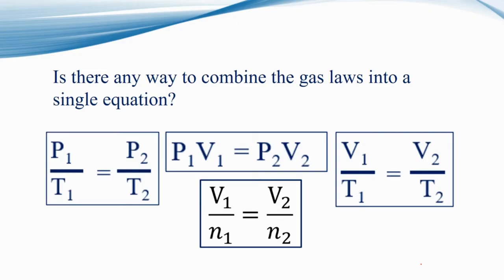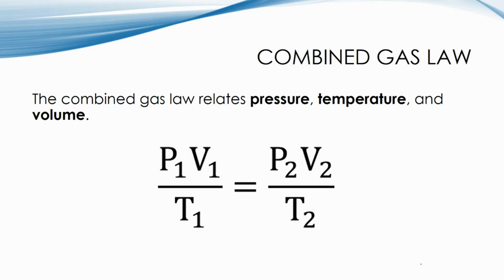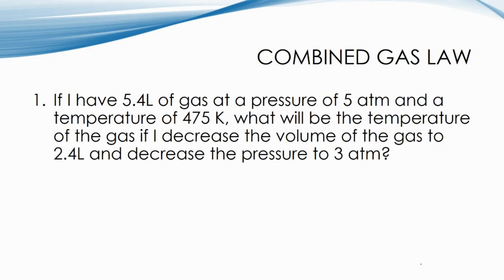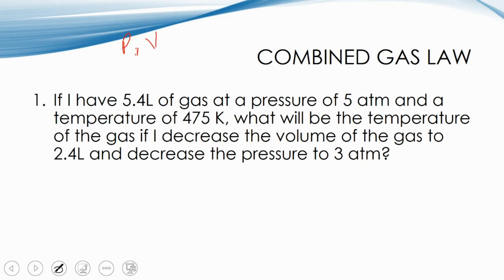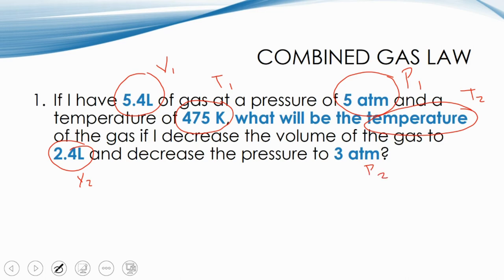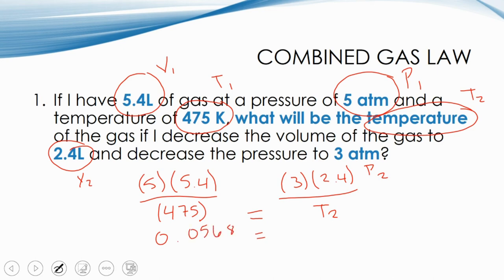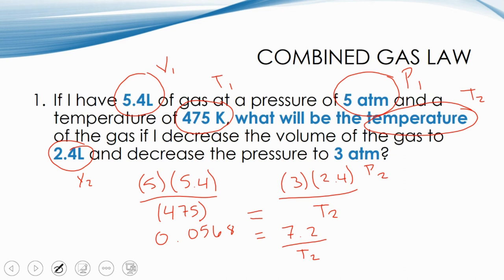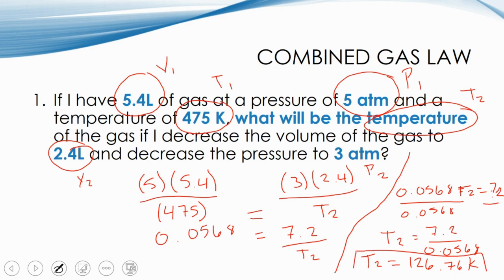Combined Gas Law